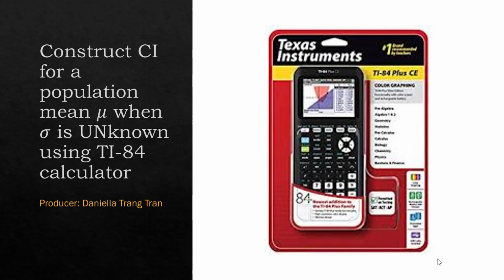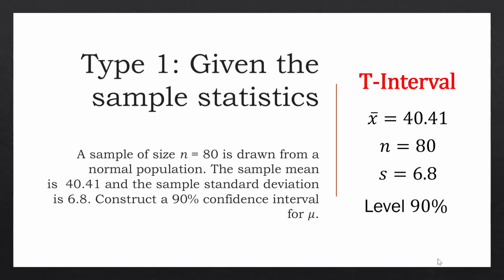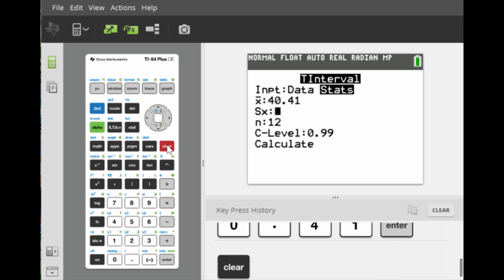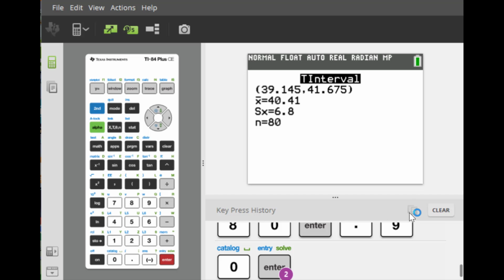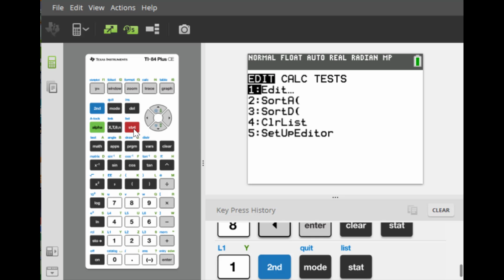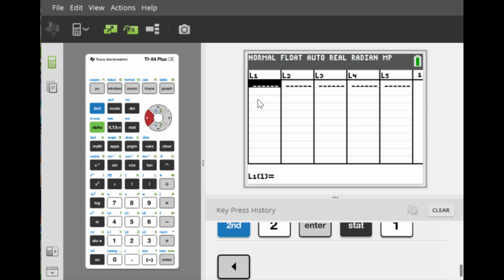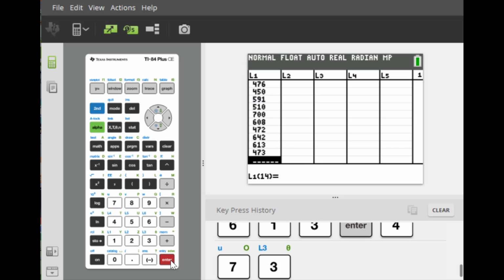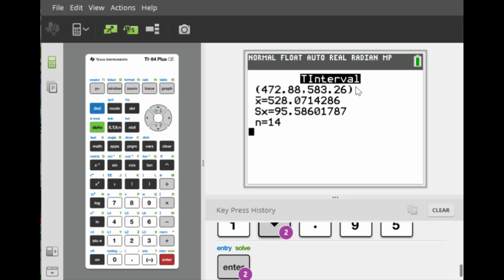TI84 CE: Construct CIs for means when sigma is UNKNOWN